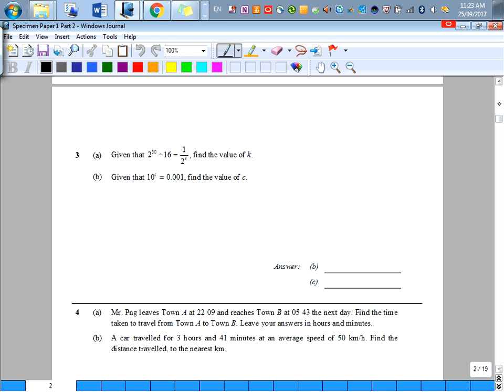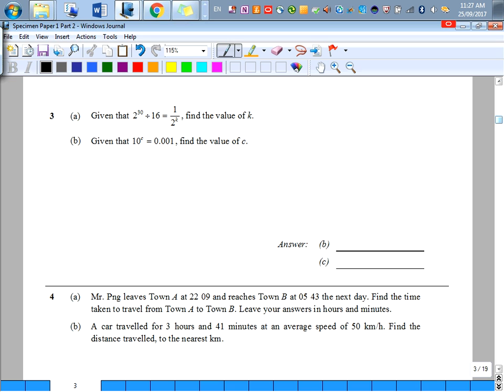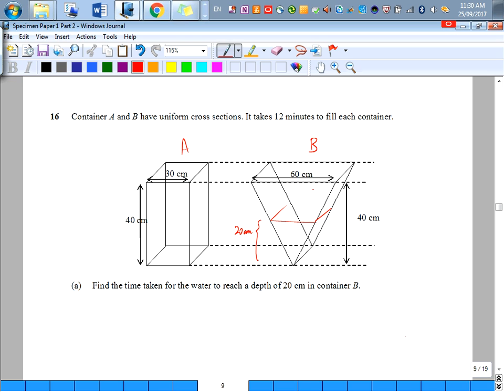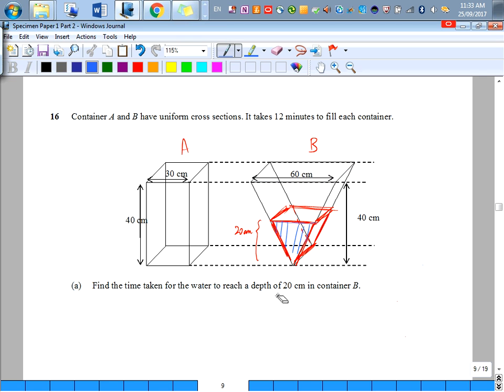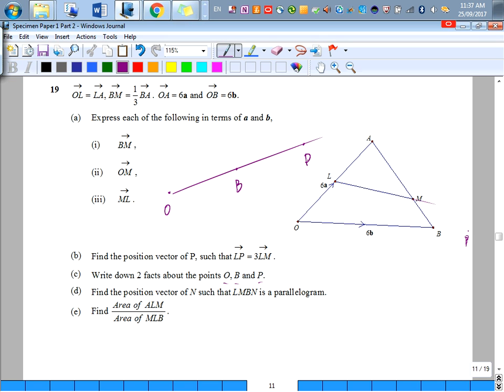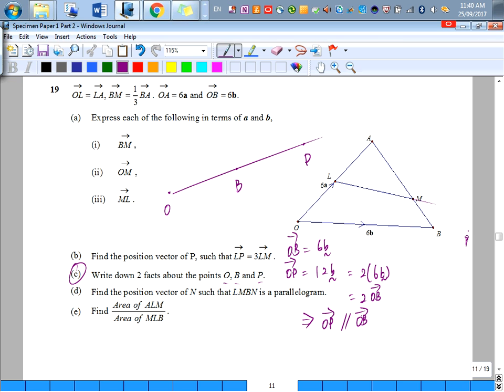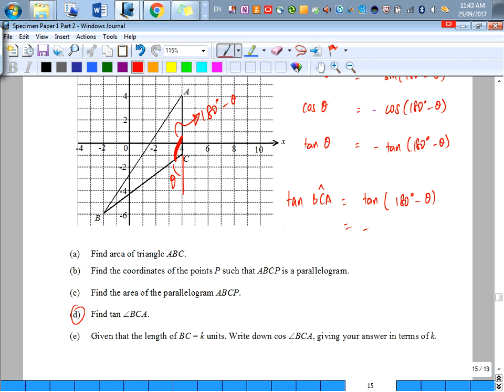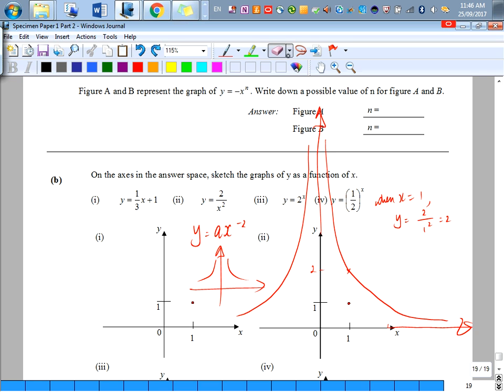Special Paper 1 - Part 2 (25 Sep 17)